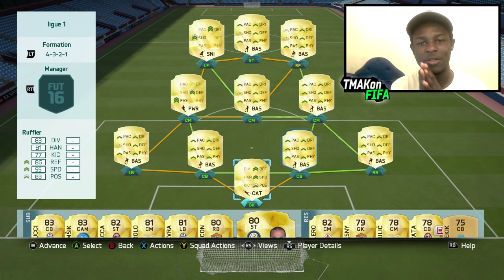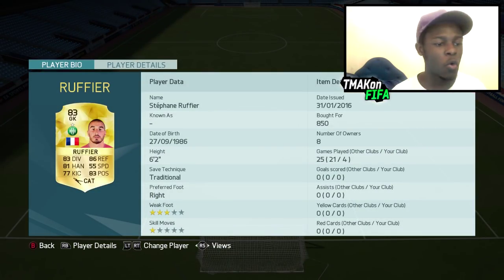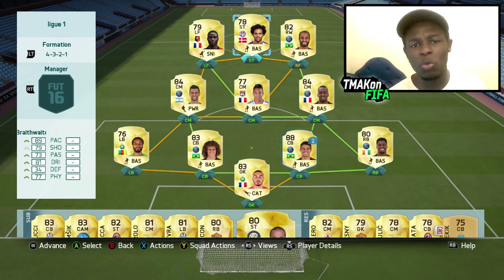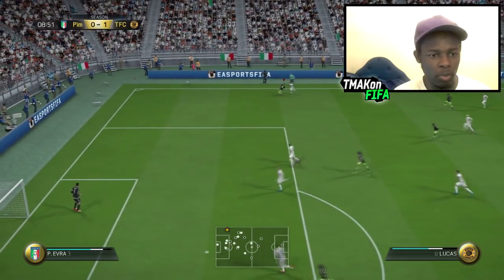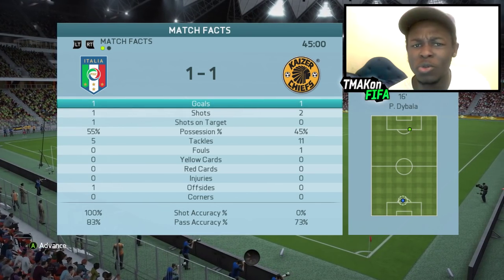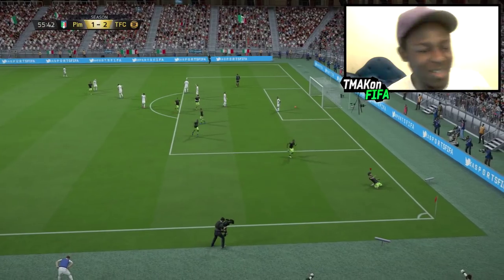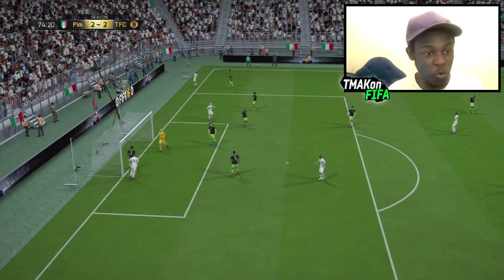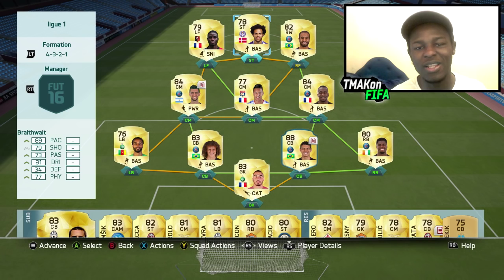FIFA 16 - UPGRADED CHEAP BEAST! - OVERPOWERED LIGUE 1 SQUAD BUILDER !!!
UPGRADED CHEAP BEAST! + OVERPOWERED LIGUE 1 SQUAD BUILDER on fifa 16 ultimate team. One of the best cheap players on fifa 16